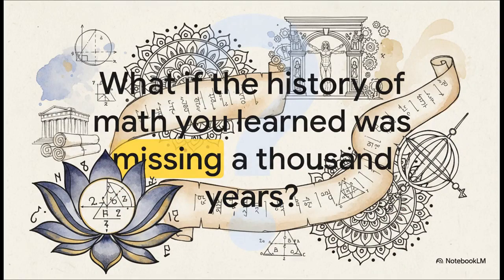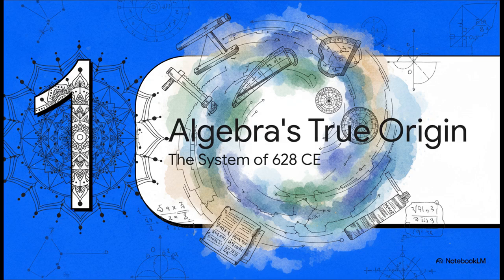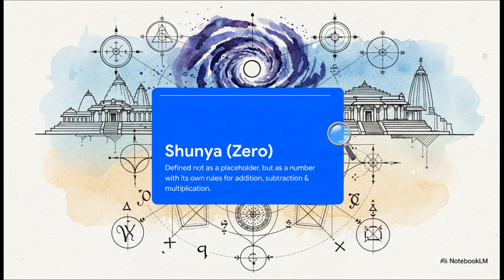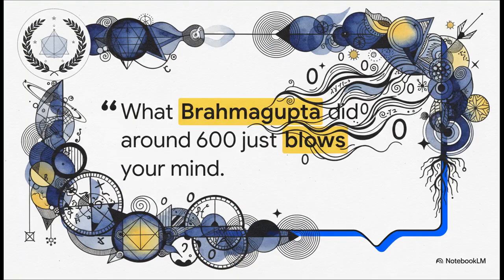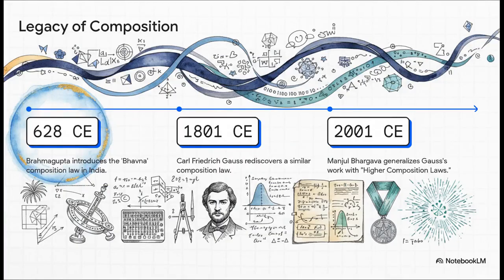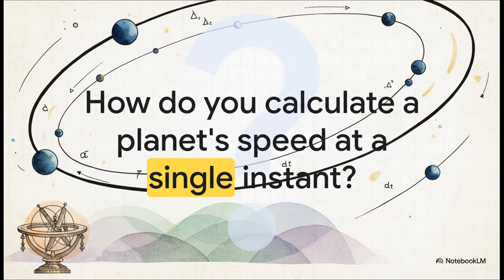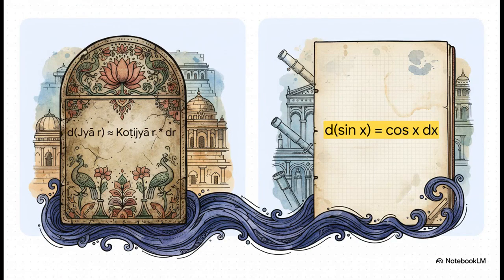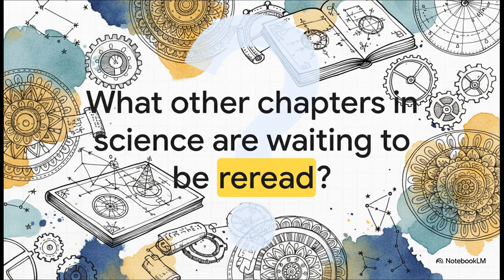The True Architects of Modern Mathematics - Amazing Indian Mathematics